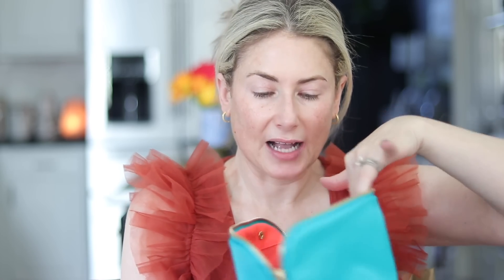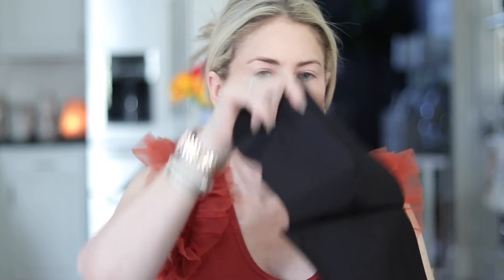Story Time: What It's REALLY Like To Attend An Influencer Conference (rewardStyle/LTK)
Sarah Flint $50 off 1st purchase with SARAHFLINT-BAMARNIE